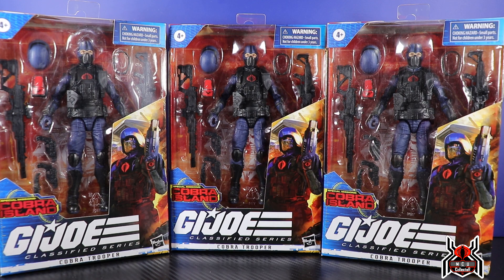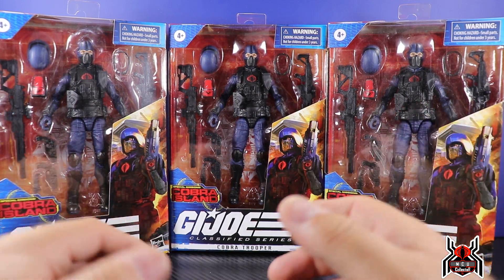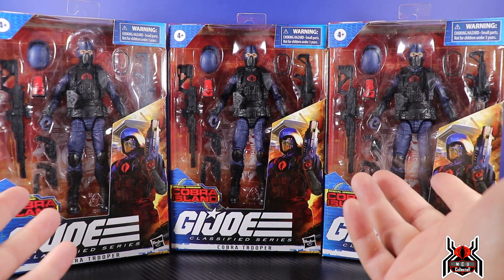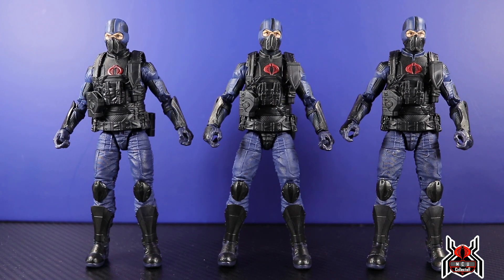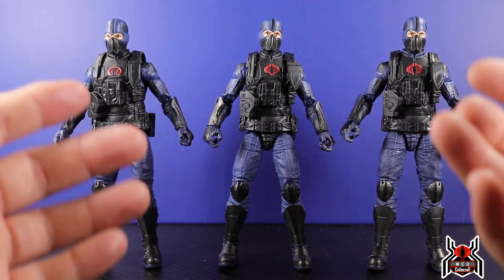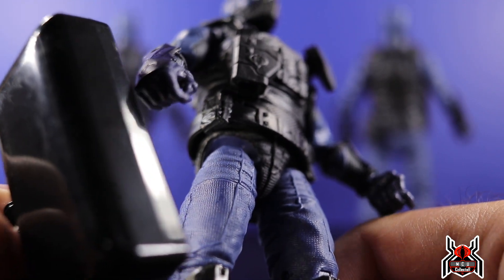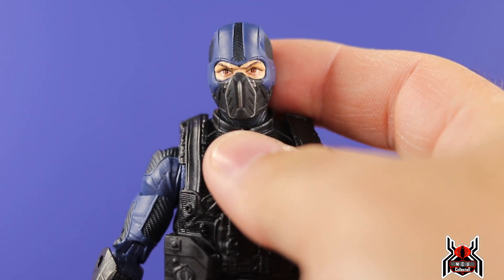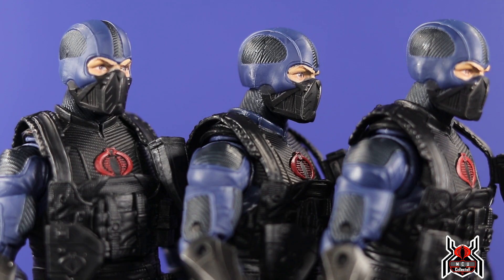GI Joe Classified Series COBRA TROOPER Cobra Island Canada Variant Comparison Collar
Hasbro GI Joe Classified Series
Special Missions:  Cobra Island

12 COBRA TROOPER

Running Change - Variant - Factory Error -- Semantics, it's all the same